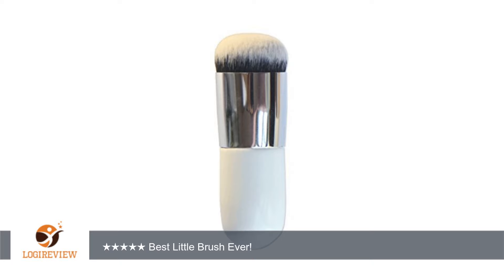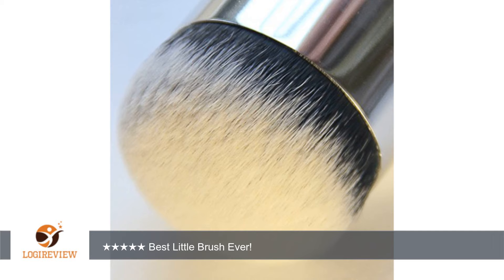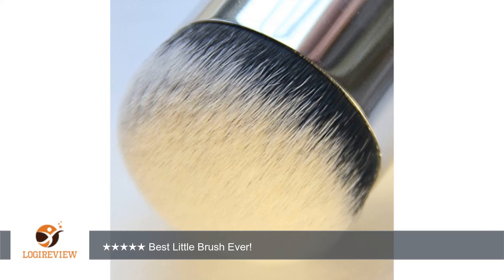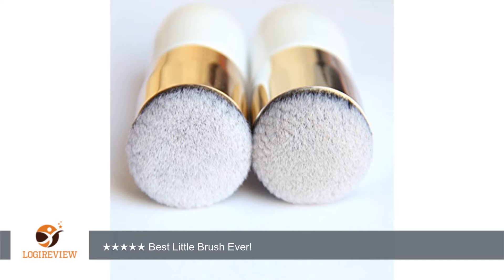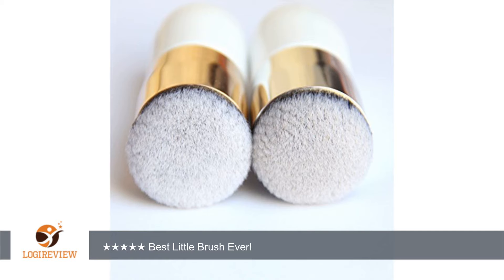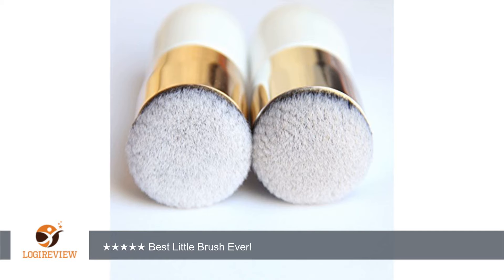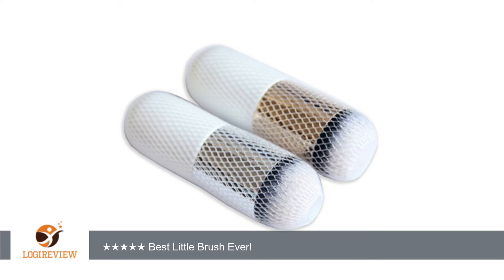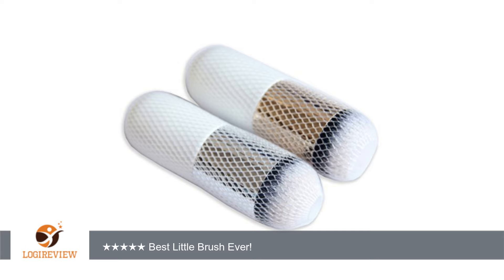HOSL® Bold Handle Large Round Head Makeup Brushes/Foundation Brush/Blush Brush/Buffer Brush/Powder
Review about   HOSL® Bold Handle Large Round Head Makeup Brushes/Foundation Brush/Blush Brush/Buffer Brush/Powder Brush/Bronzer Brush/BB Cream Brush/Kabuki Brush/Beauty Cosmetics Color: Silver and White